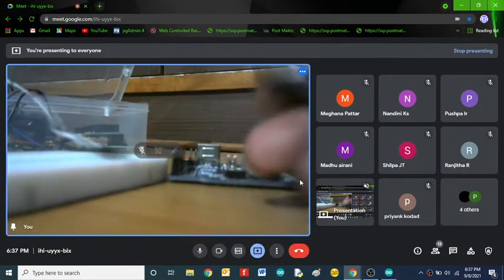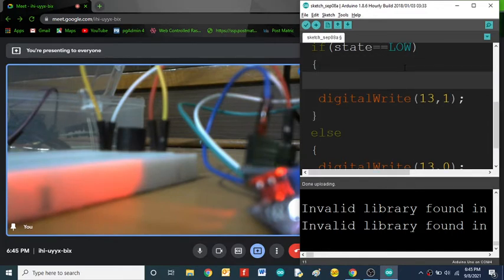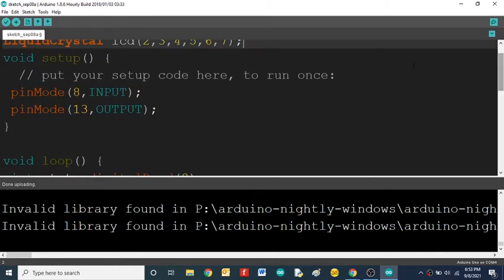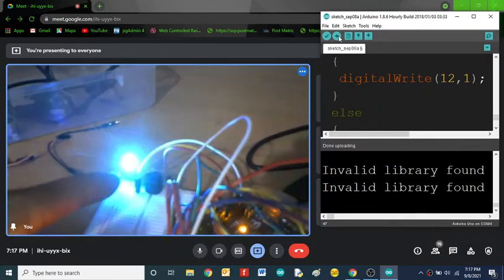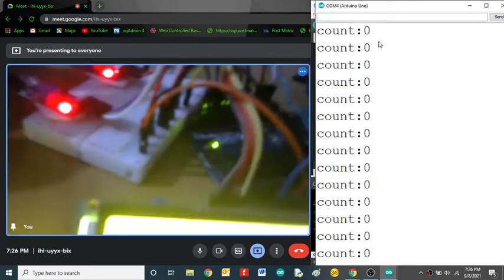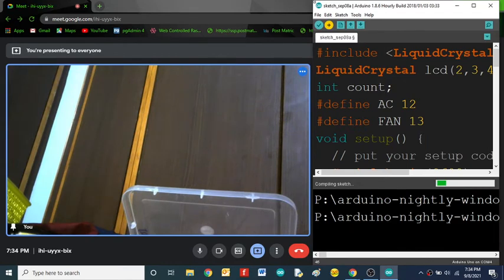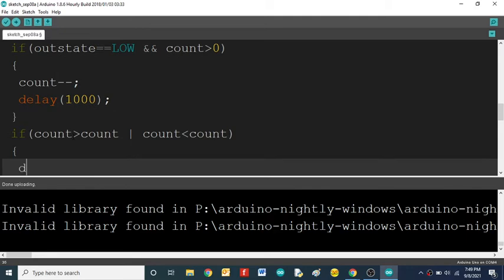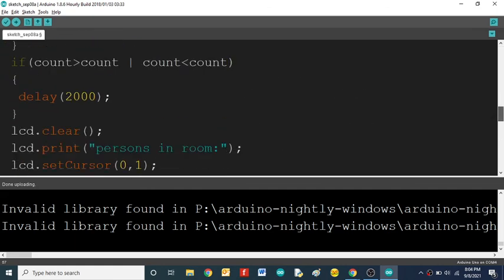Interfacing IR sensor and LCD display with Arduino